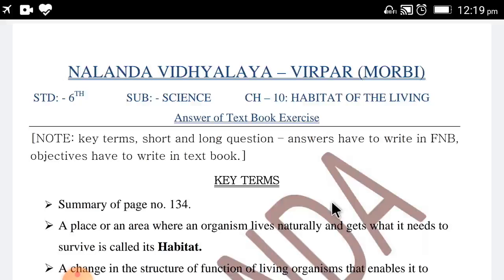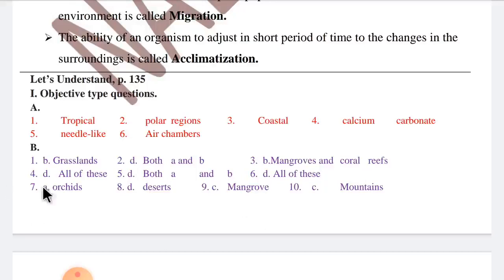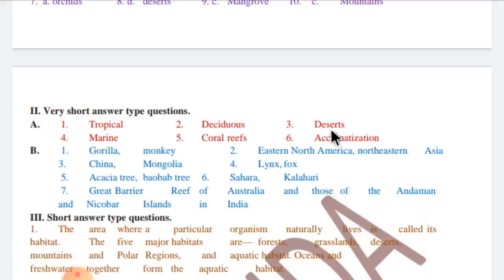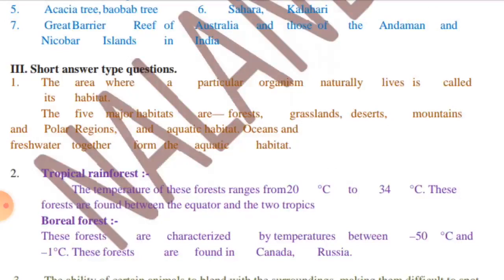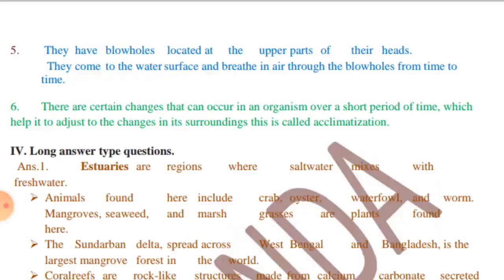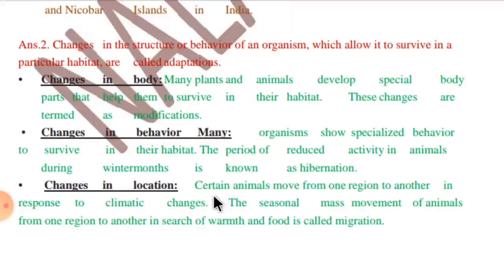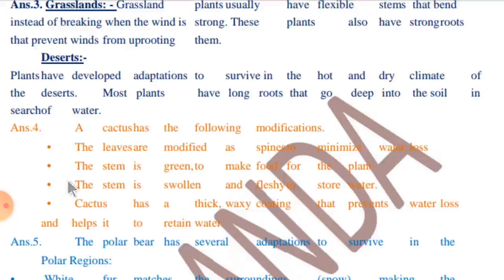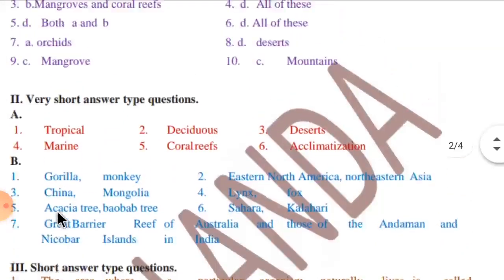STD 6 SCIENCE CHAP 10 PART 3